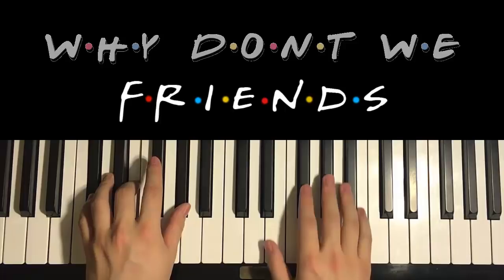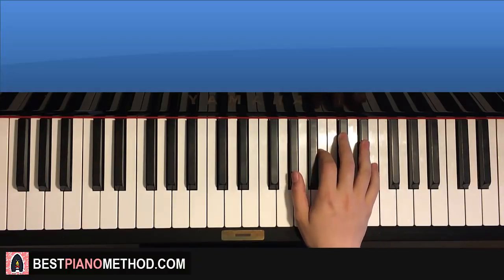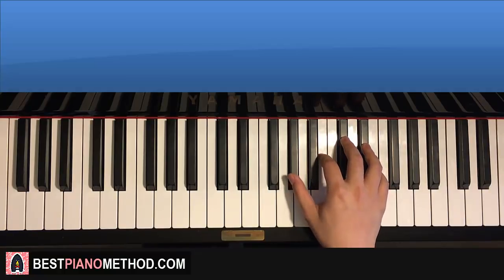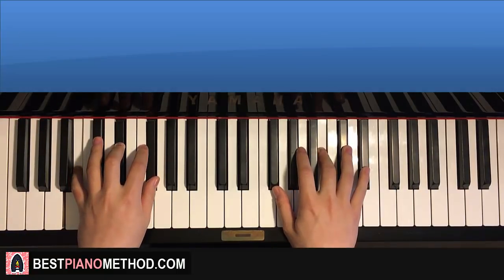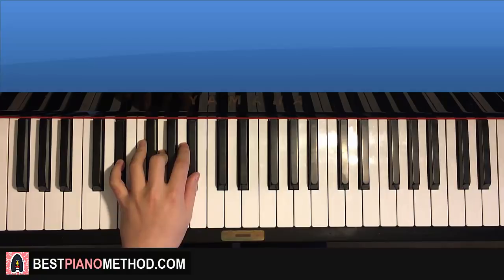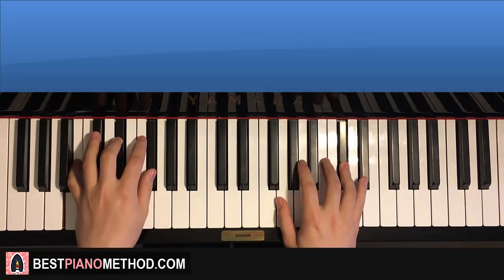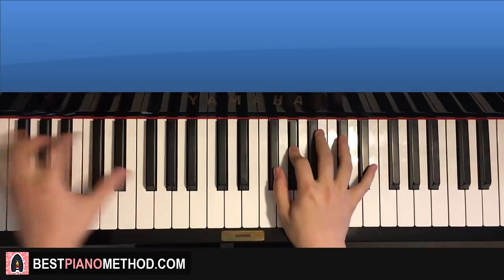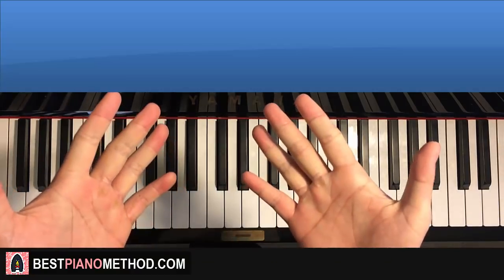HOW TO PLAY - Why Don't We - Friends (Piano Tutorial Lesson)